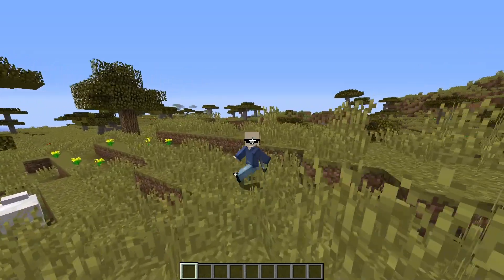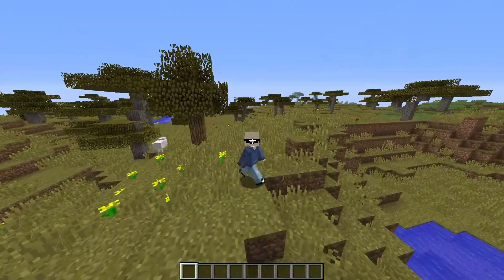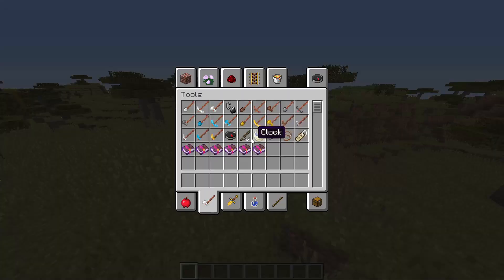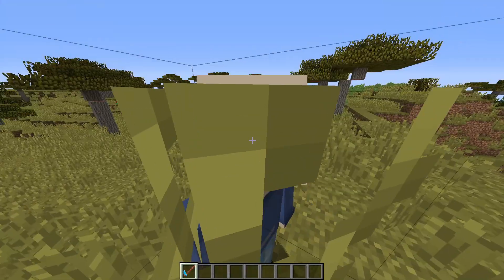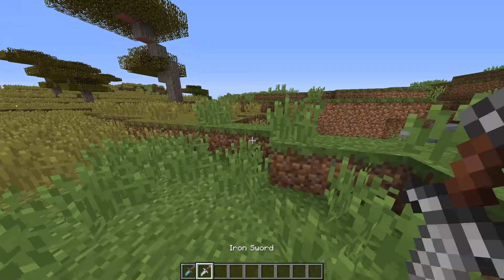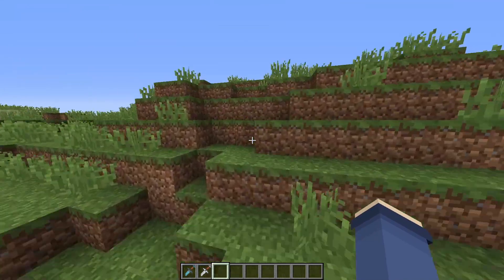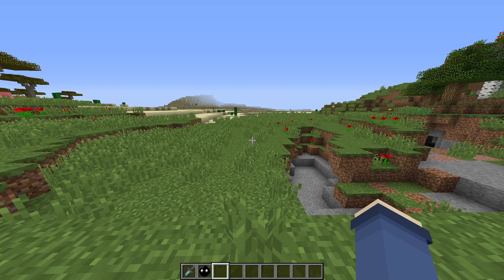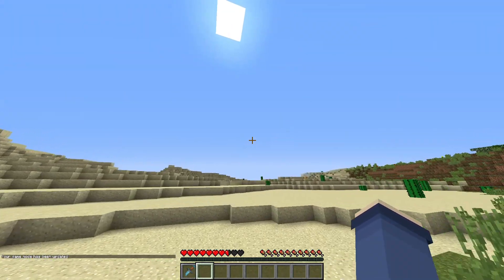1k pack release, Upside DOWN WEAPONS (1k Subs RELEASE)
Discord │ Town's People (pretty cool ig)

There you go you can FINALLY STOP ASKIN ME FOR UPSIDE DOWN WEAPONS

Pack (THIS PACK IS 1.8.9 Other versions may come later)